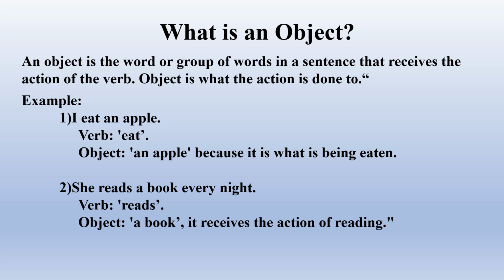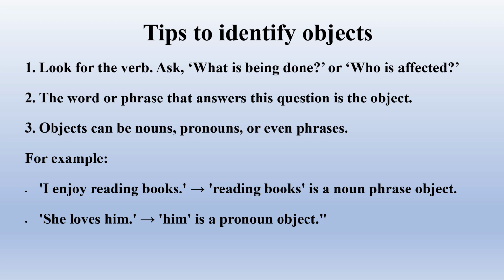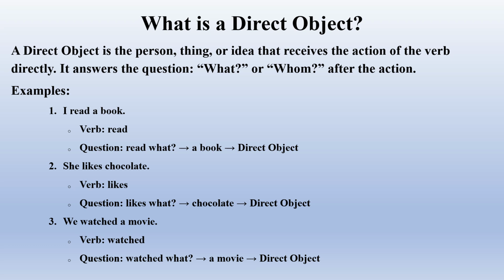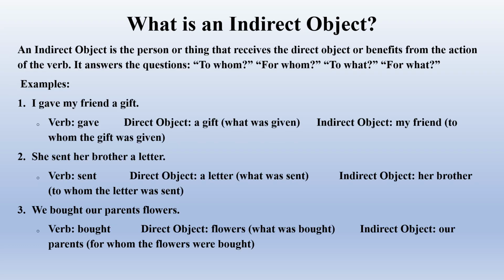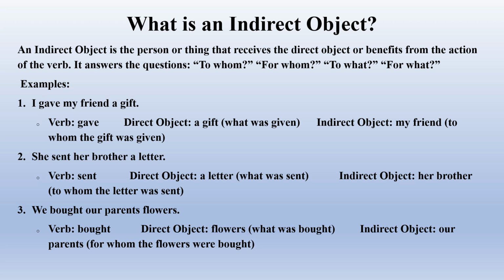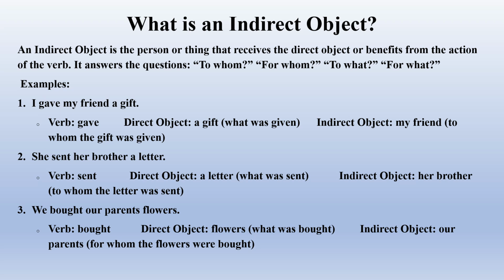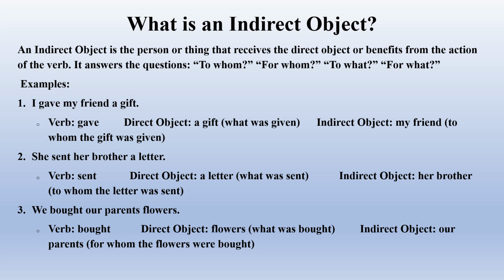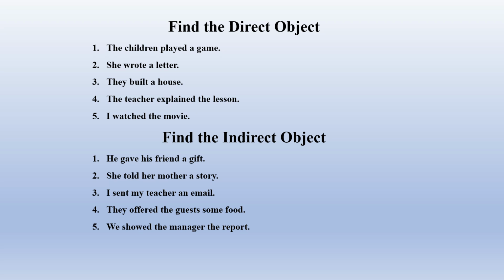Basic English Grammar-3 || What is an Object?